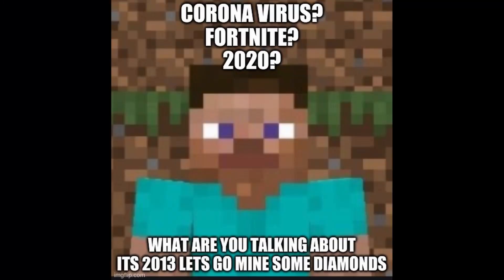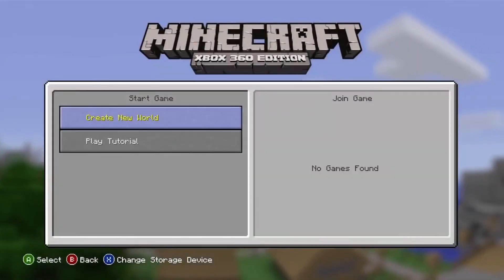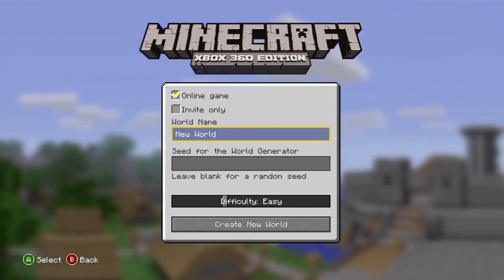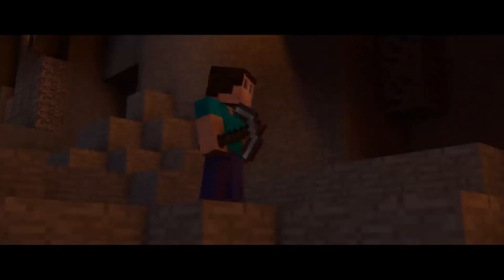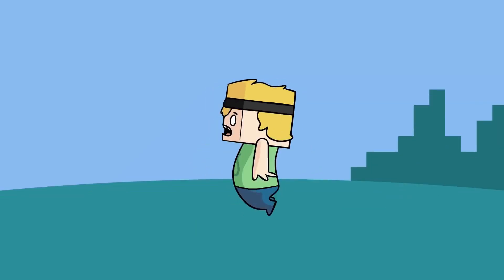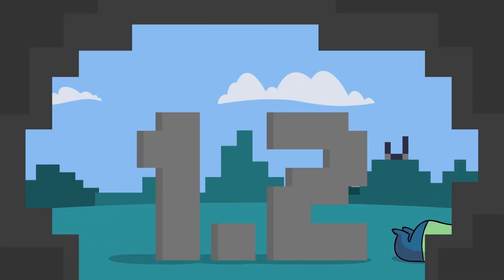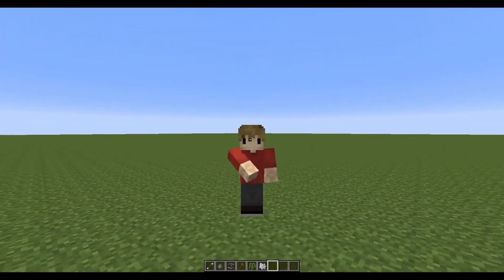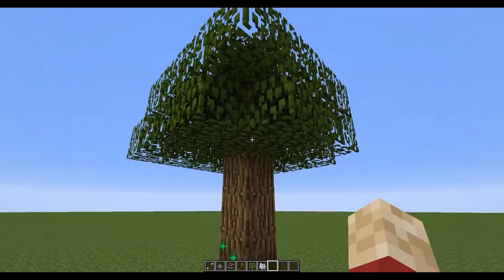PURE Minecraft Nostalgia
Everything was fine back in 2013